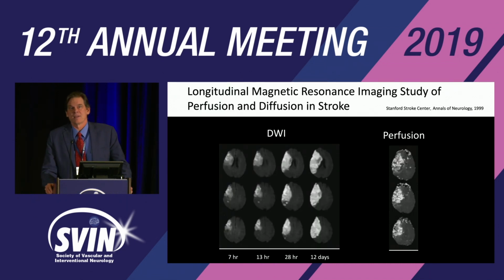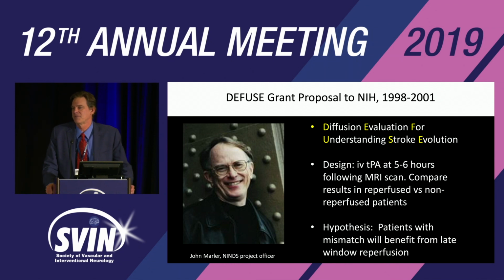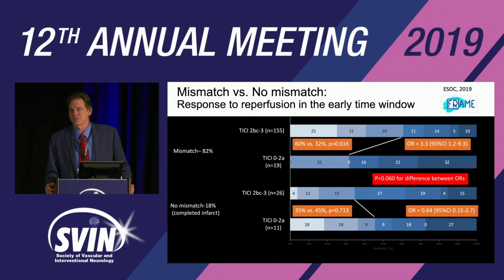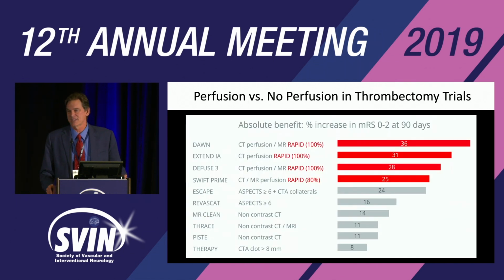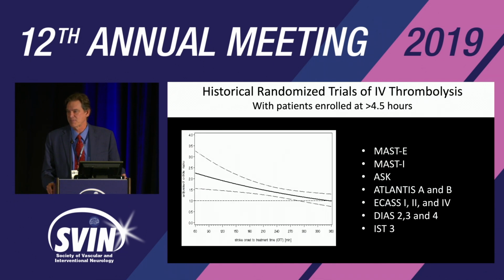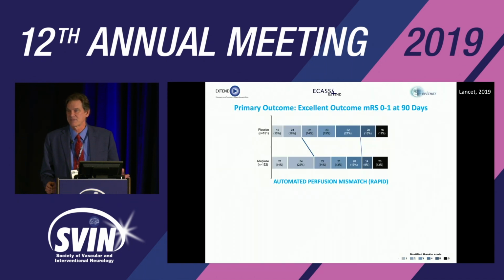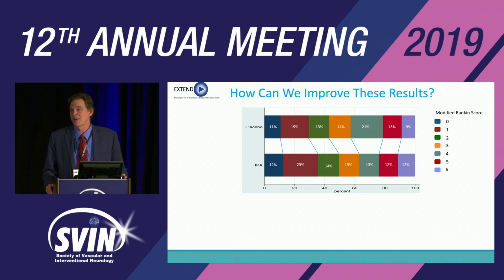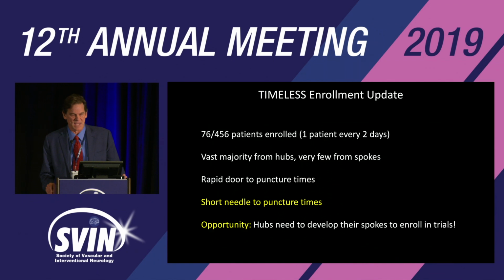SVIN 2019: Perfusion Imaging-Based Thrombolysis in Extended Time Window